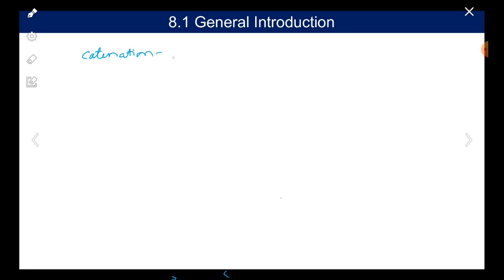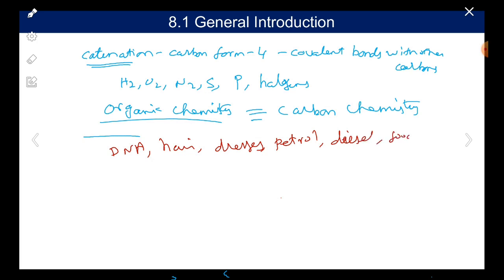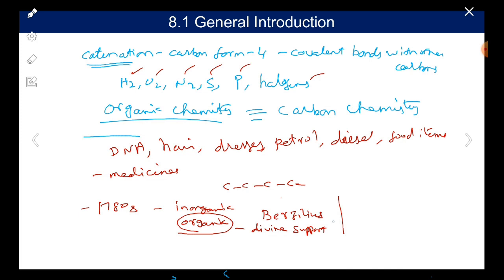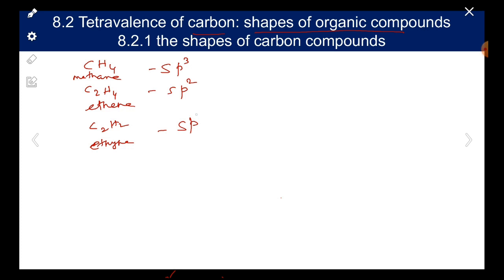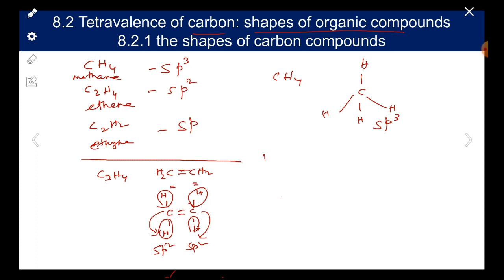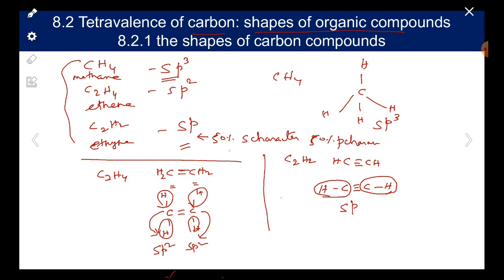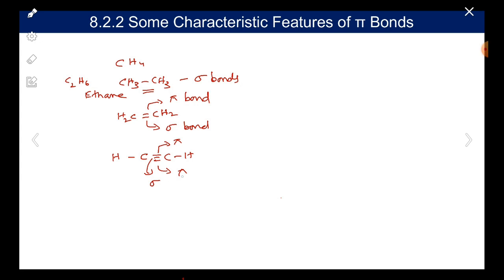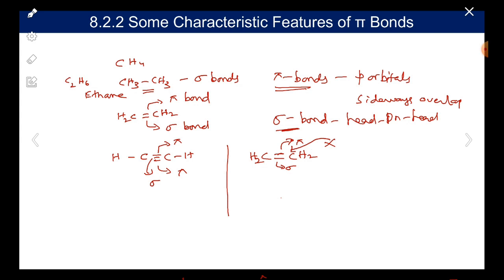Class 11 CBSE Unit 8 Organic Chemistry Some Basic Principles and Techniques - Part 1 - Chembond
8.1 General Introduction
8.2 Tetravalence of carbon: shapes of organic compounds
8.2.1 the shapes of carbon compounds
8.2.2 Some Characteristic Features of π Bonds

Due to restriction in uploading, This unit 8 is uploaded in several parts.